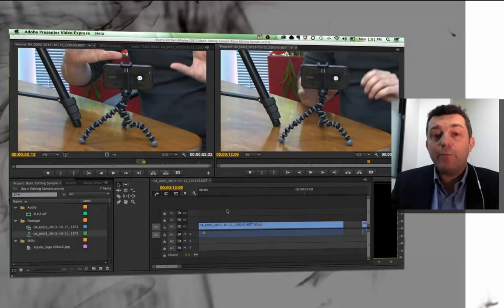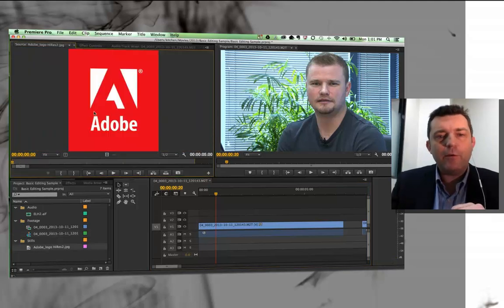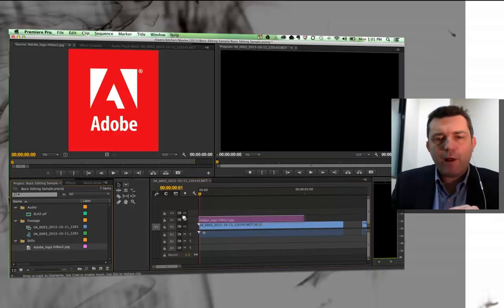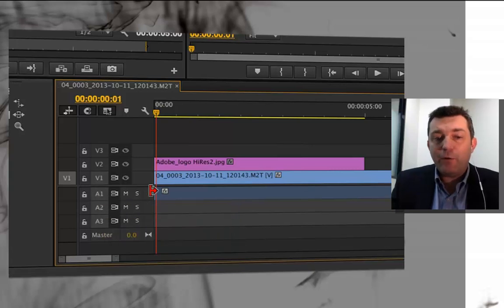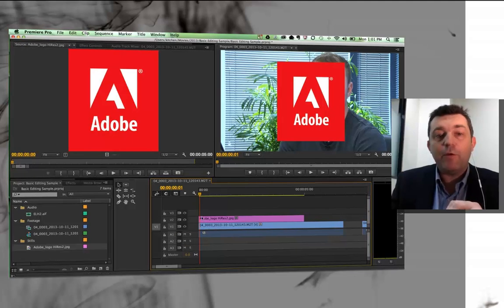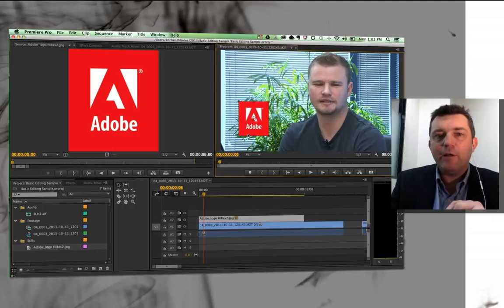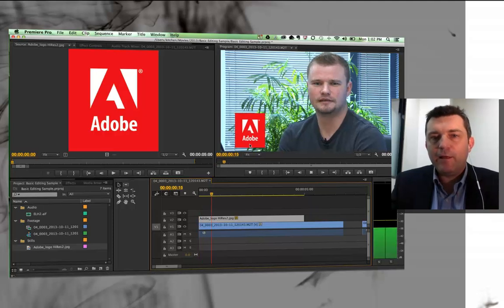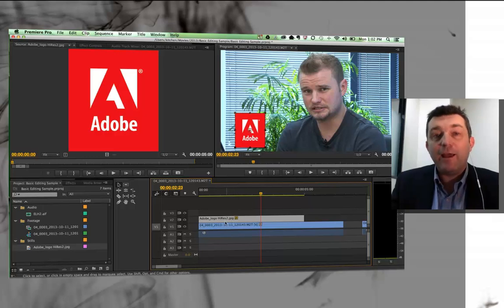Adding still images to a Premier Pro CC Project